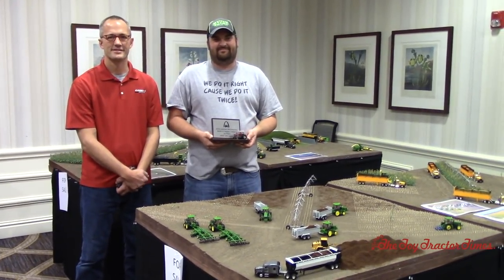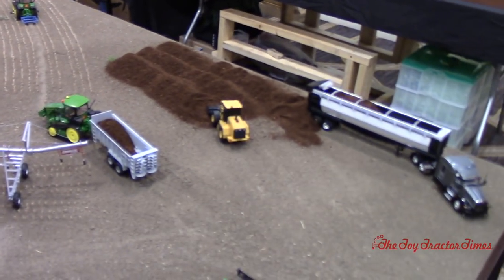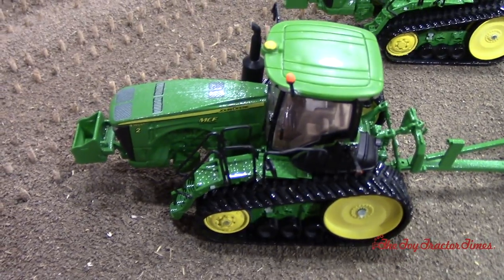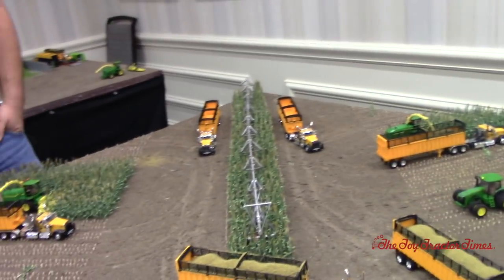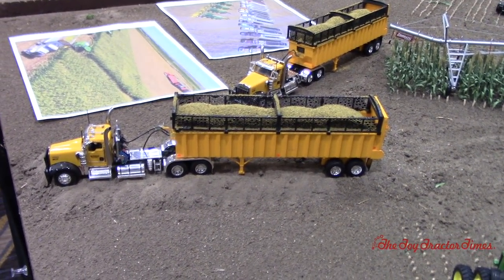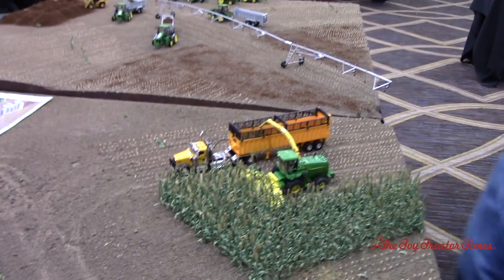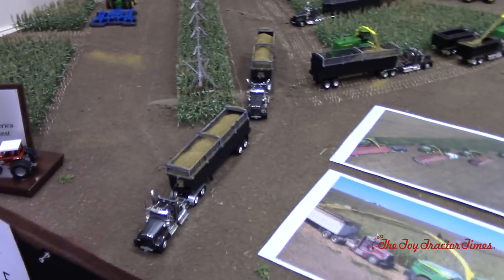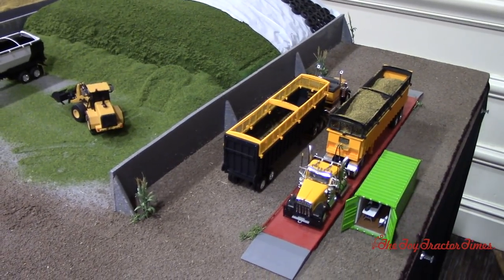Huge John Deere Corn Silage Display Wins at St. Louis 2018